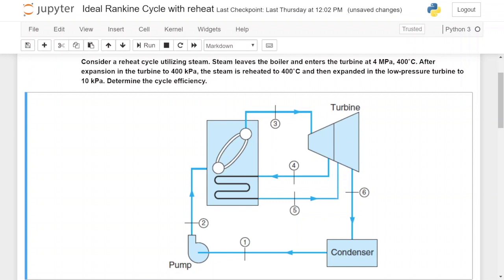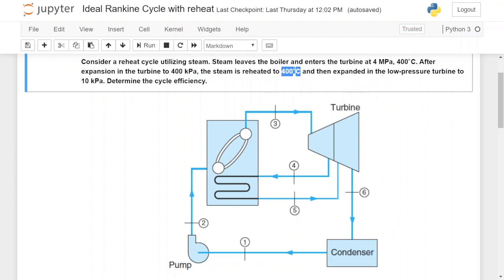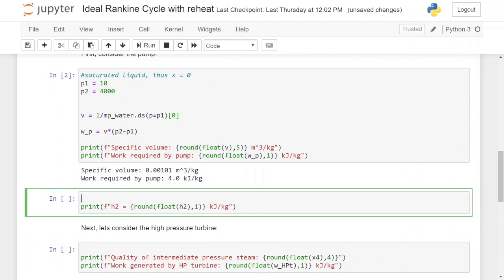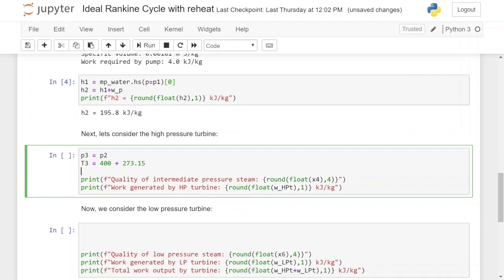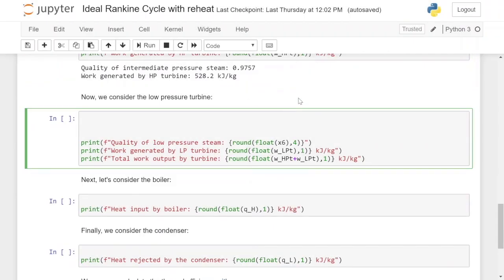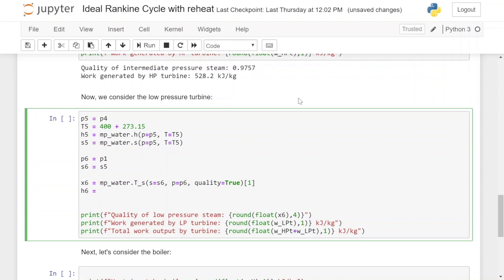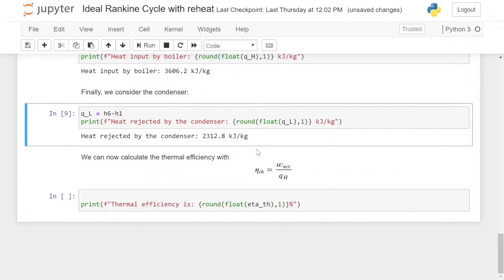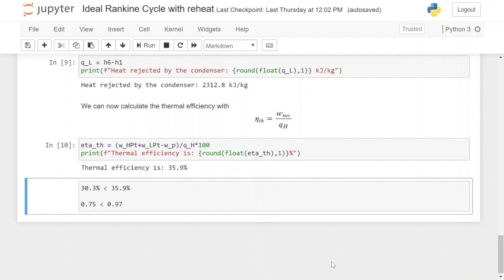Calculating the efficiency of an ideal Rankine Cycle with reheat using Python | Thermodynamics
Learn how to calculate the thermal efficiency of an ideal Rankine cycle with reheat using Python and PYroMat.

00:00 Intro
00:15 The previous model
02:15 Setting up the new model
04:56 Setting up the reheat cycle
10:30 Determining the thermal efficiency

I am continuing to develop the ideal Rankine Cycle model in Python using PYroMat. In this video, the steam is superheated and reheated. I also look at the effects of adding a reheat cycle to the thermal efficiency as well as the difference in steam quality when it exits the low pressure turbine.